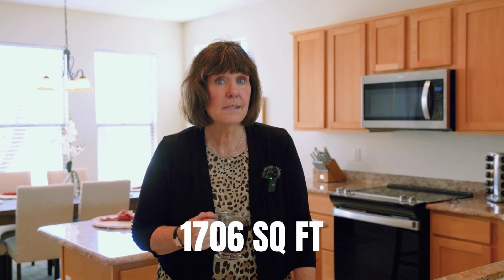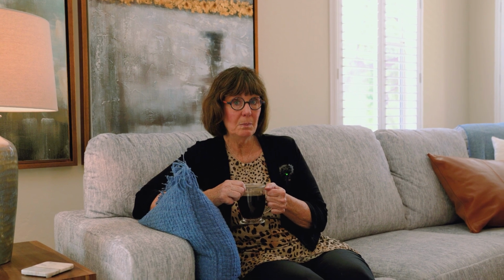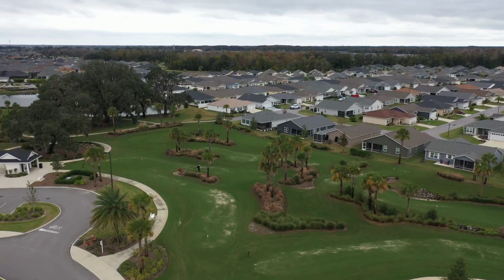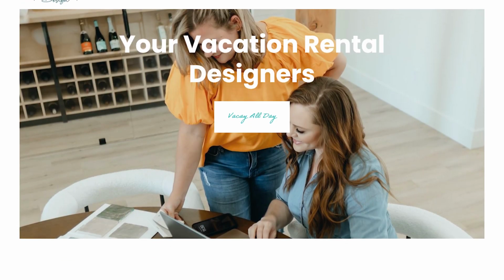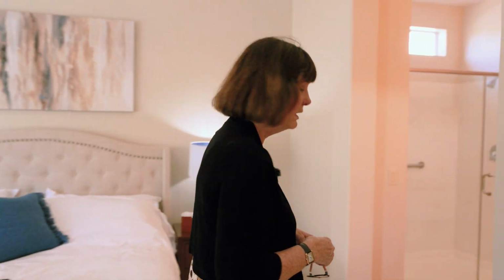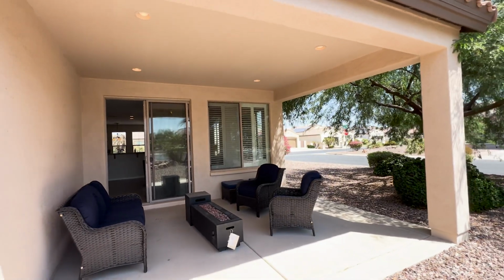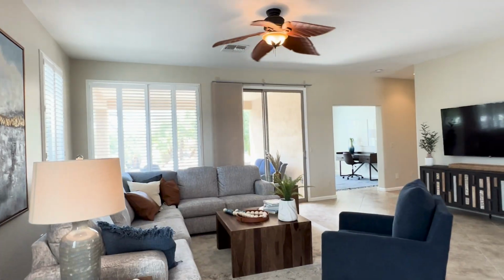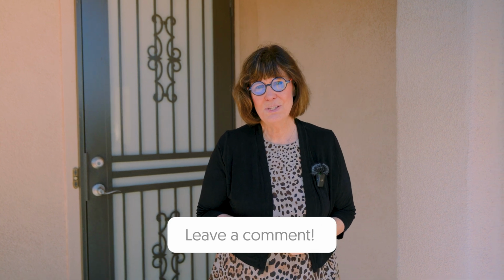I Bought a Home in Arizona's Pebblecreek 55+ Community!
I did it! I bought a home in Pebblecreek!! Take a tour with me to see my new place. My team and I help lots of people make the move and we'd love to help you as well!

Shawn Jardine
Real Broker